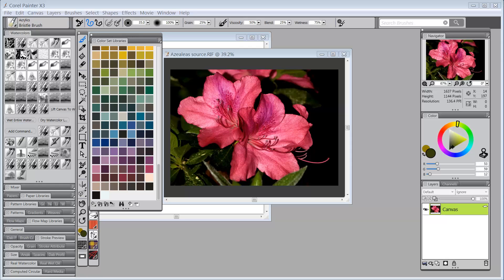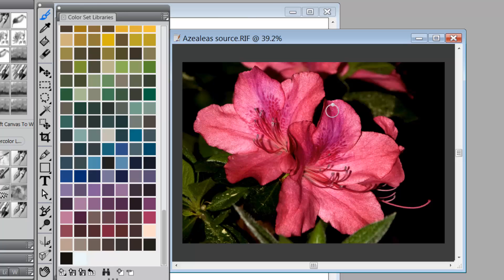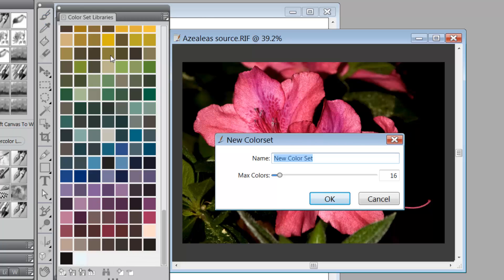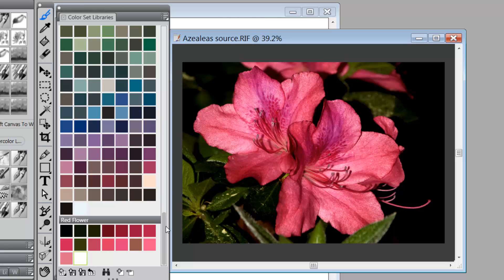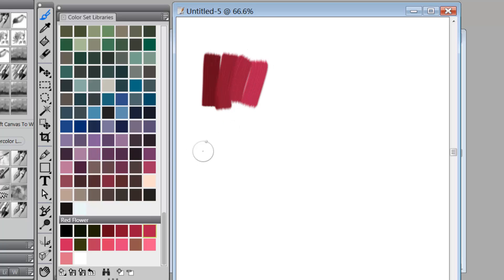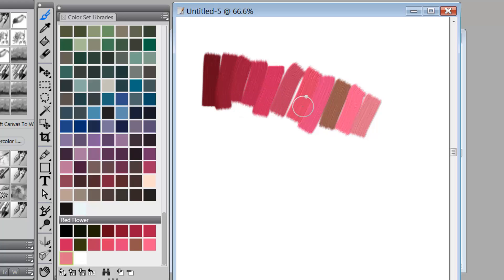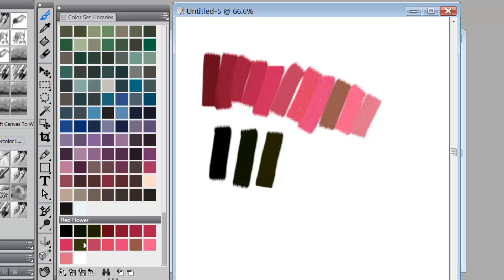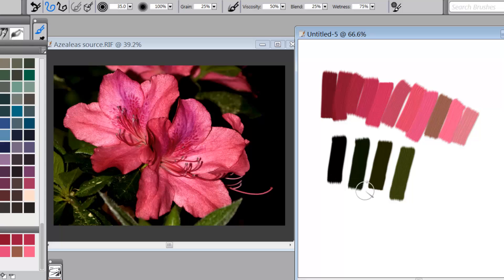New in Painter X3 - Maximum Color for Color Sets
New to Painter X3 is the option to determine the number of colors that will be made when you create a color set from an image or the mixer pad.  Before we would get 256 colors; way to many for a useful colorset.  Now we can customize the number of colors created.